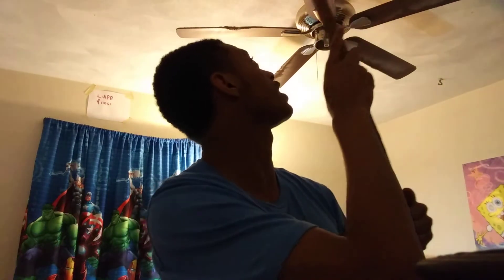Staff technique (very effective if done properly)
Snap: music6181
Bandlab: swaffytherapper
LIKEE: swaffytothemax